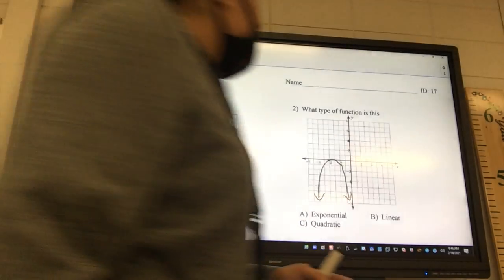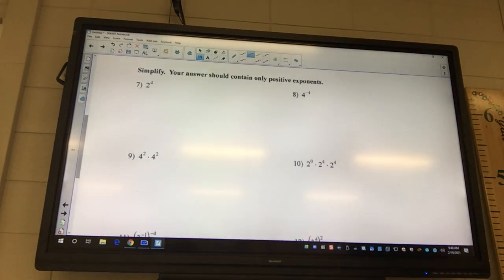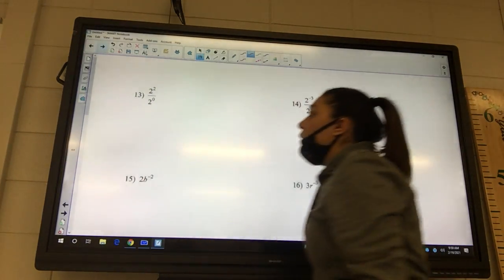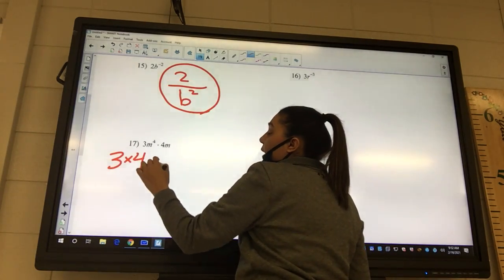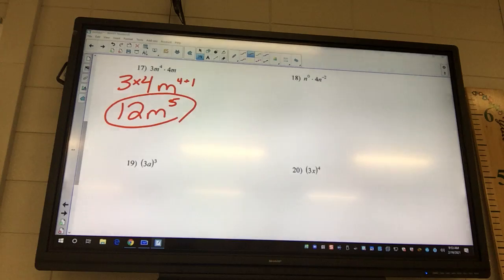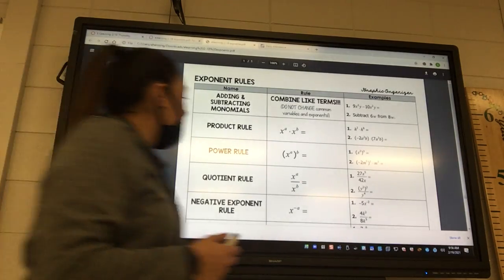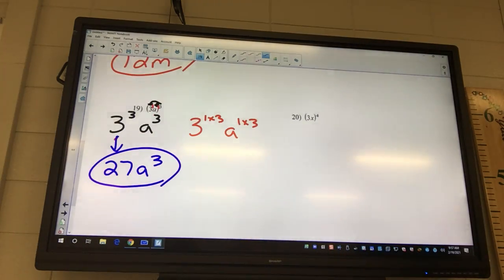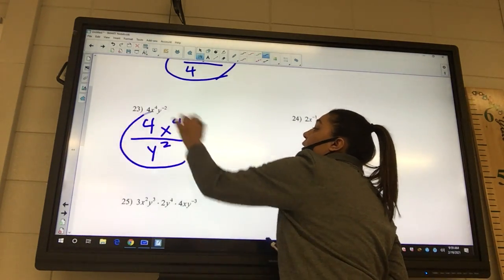Period 3,6,7 ch 7 test 1 review 1 video part 1